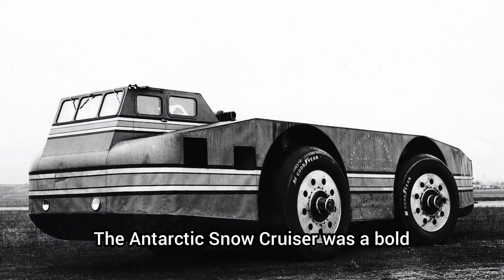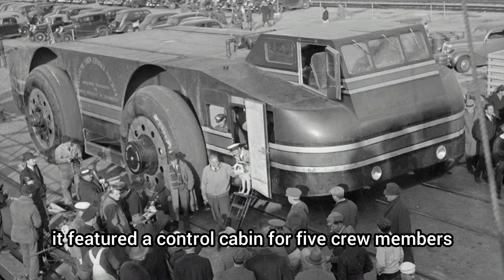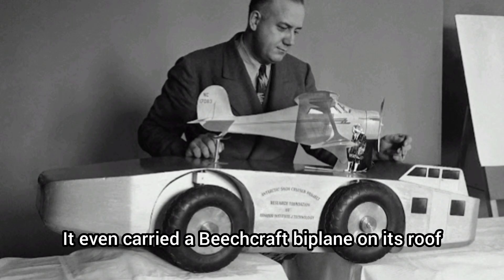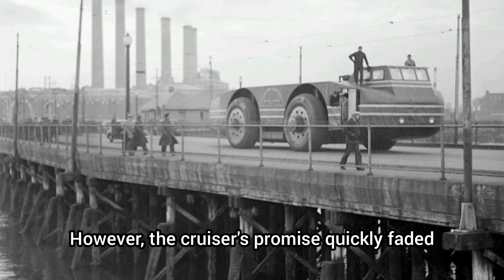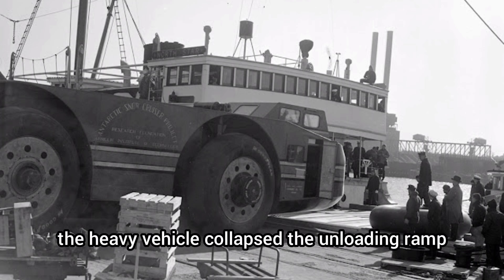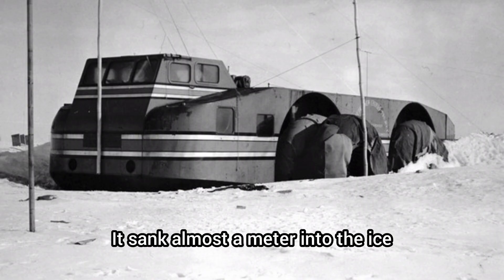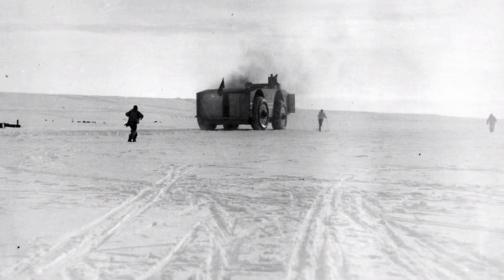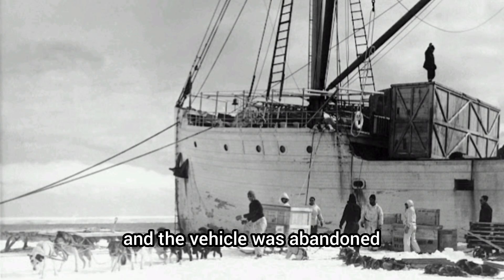Antarctica’s Lost Machine: The Rise and Fall of the Snow Cruiser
The Antarctic Snow Cruiser provides an interesting example of hubris on the ice, the ‘all terrain’ vehicle packed with considerable power and innovative features but ultimately failing to work and quickly becoming obsolete.

It was a suitably impressive design on paper and would have obviously made quite the impact on the roads.

Besides the control cabin for the 5-strong crew the vehicle included a machine shop, combination kitchen/darkroom and plenty of space for food and fuel storage. The fuel was needed not just for the Cruiser but also for the 5-passenger Beechcraft biplane that was winched into place on the top pad of the vehicle.

The innovative design didn’t stop there. The cabin was heated by circulated engine coolant, a system so efficient that the crew said they only needed light blankets when sleeping. In its day the diesel-electric drive train was unique for that size of vehicle, with many large mining trucks now using a similar set-up.

After two years designing these advancements the vehicle would take 11 weeks to build before undertaking its first journey on the 24th of October in 1939. On this trip from Chicago to the Boston Army Wharf the steering system would be damaged and the Cruiser would drive off a bridge and into a stream, where it would be stuck for three days. Perhaps it was an omen.

Subsequently the longest trip made on the ice was 148 kms. This was undertaken in reverse.

Eventually however the vehicle got to the wharf and journeyed via boat to Little America in the Bay of Whales. Things didn’t quite go to plan upon arrival either, the weight of the giant vehicle collapsing the massive timber ramp built to move it from boat to ice. And from there it just got worse.

To start with, it couldn’t move. The Cruiser was fitted with large, tread-less tires, such smooth wheels ideal for moving through a swamp but completely inadequate for driving across snow. The vehicle quickly sank almost a metre into the snow.

The crew eventually attached chains to the rear wheels but then discovered that the tyres had more traction when driven backwards. Subsequently the longest trip made on the ice was 148 kms. This was undertaken in reverse.

Most of its lifespan was spent as crew quarters. While it was used for scientific expeditions with some success the crew had to abandon the vehicle when funding was halted as the United States entered into WWII. There is a fascinating gallery tracking the journey of the Cruiser in this great article by The Atlantic.

Now it has in all likelihood disappeared deep into the ice or sunk to the bottom of the ocean. Either way, this incredible vehicle lives on as a legend and a cautionary warning on how inspirational ambition can still be undone by a cold, pragmatic reality.

Tham for watching!